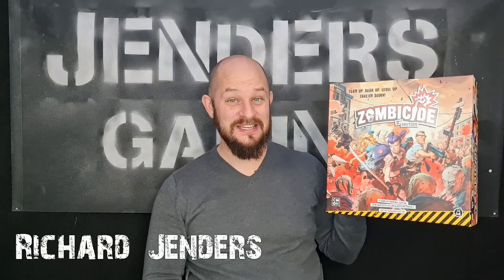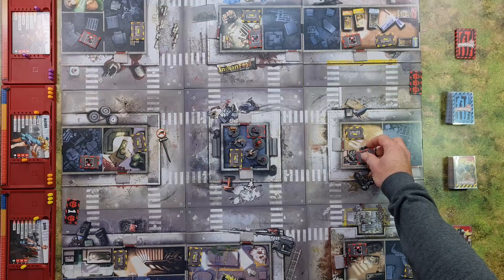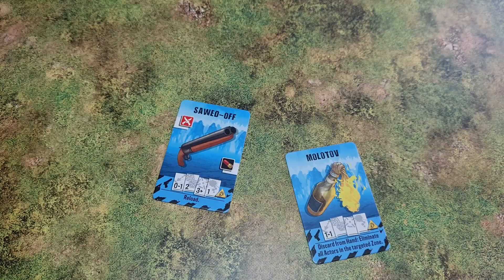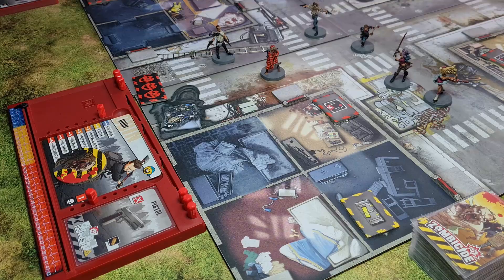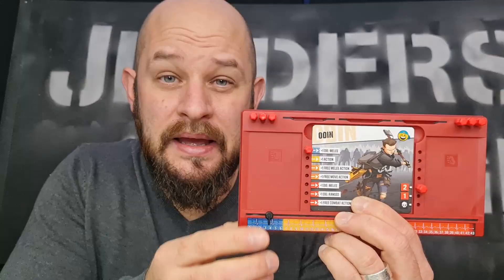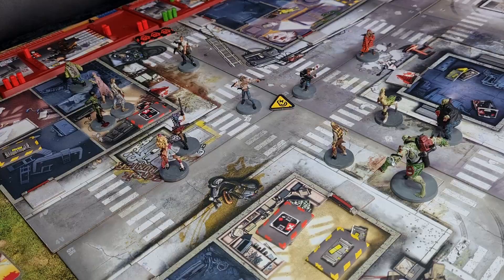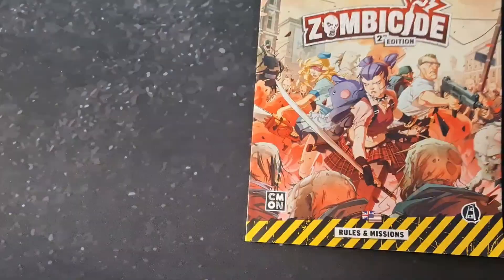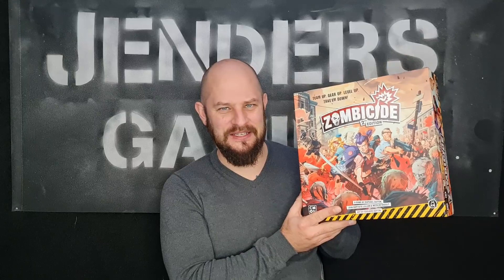Zombicide 2ed board game Overview and how to play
The apocalypse is here! Grab a weapon and fight for your life! Do what you can to get the equipment you can get, smash doors open and clean out the houses from the dead! Search crates and rooms to equip yourself with even better weapons. But be careful because you do not want to drag too much attention to yourself, the Zombies can hear you and won't stop to hunt you before they have put their teeth into your skin.

In Zombicide you portray a group of survivors trying to make it out of all the worst situations you can think of and it is up to you to move quickly, stay quiet or rampage through the different missions.

In this video: Zombicide 2ed I will give you an overview of the board game and show you how to play the game.

00:00 About the game
01:37 Set-up
04:10 Player phase
12:57 Zombie Phase
15:49 End Phase
18:00 Final thoughts